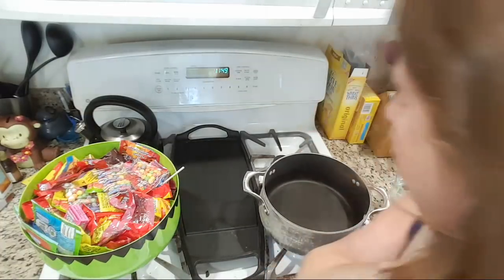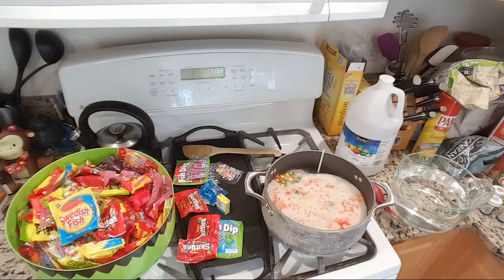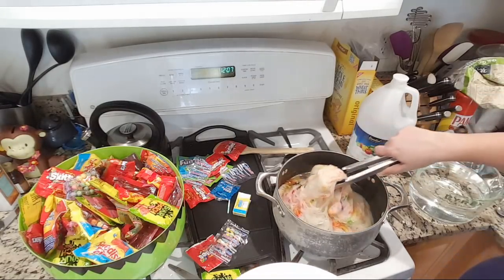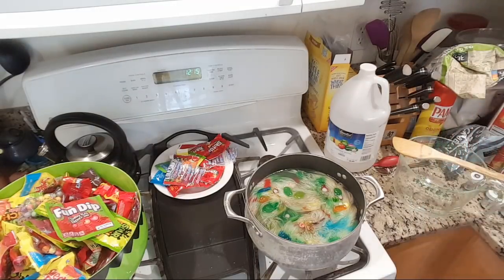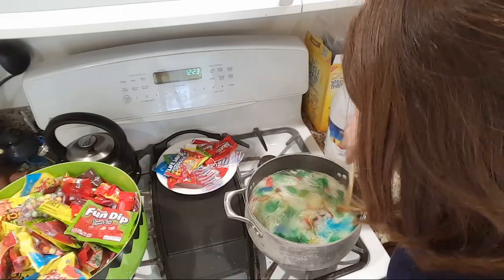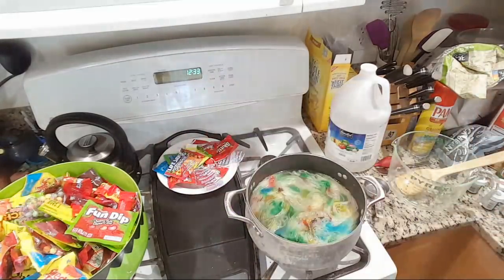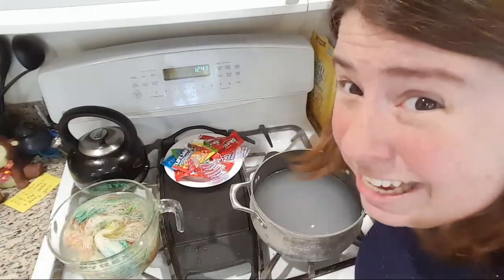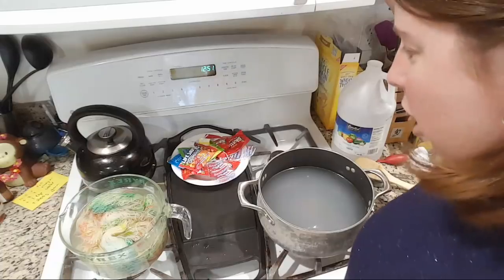LIVE! Dyeing Yarn with Leftover Halloween Candy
Should you dye yarn with leftover Halloween candy?  We're going to leave out the chocolates, but let's see what kind of colors we get if we create a "stew" with a lot of brightly colored candies and some sock yarn.